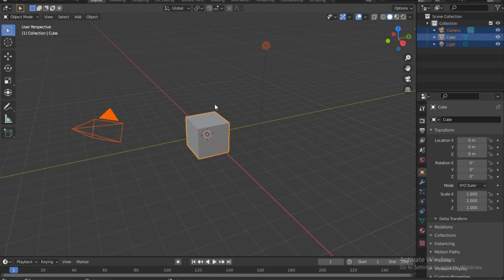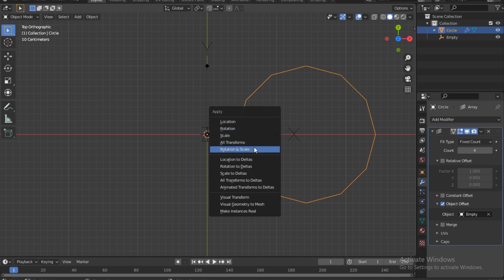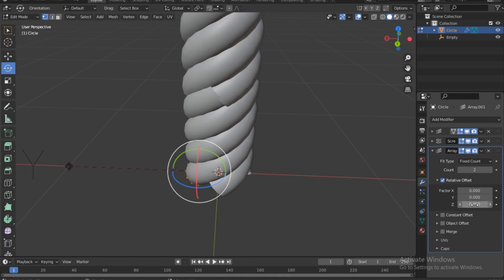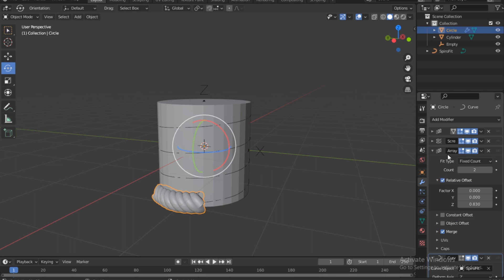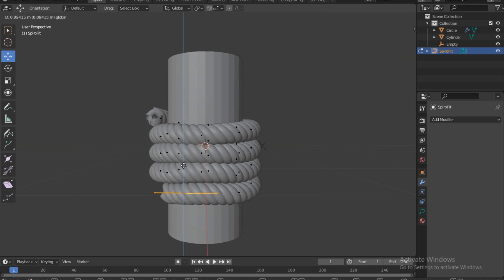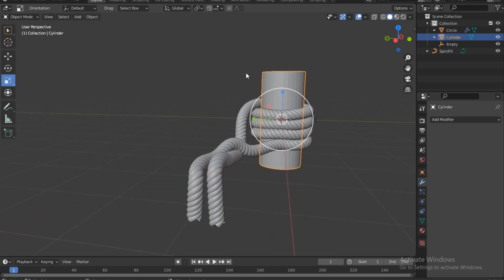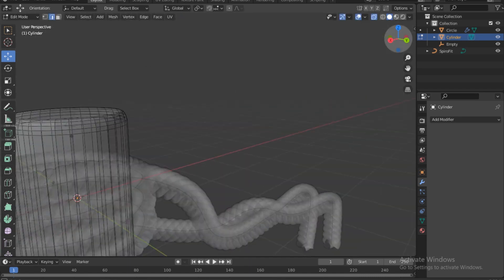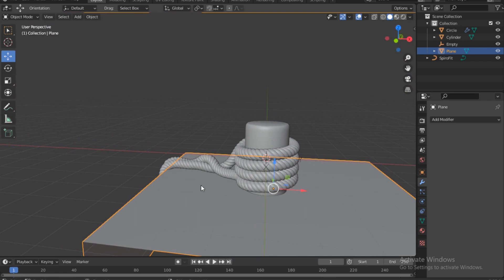Rope in Blender Part 1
Rope in Blender Part 1 with naration